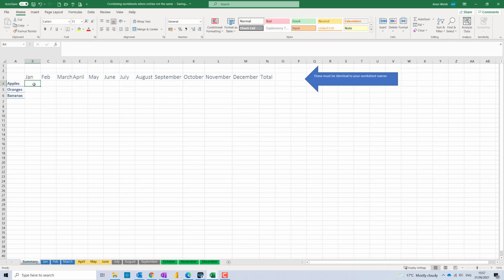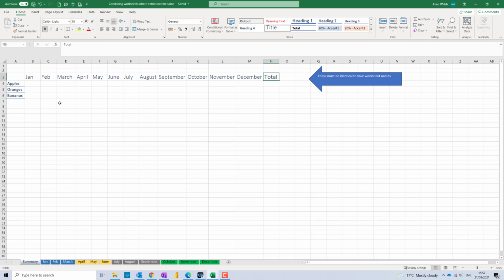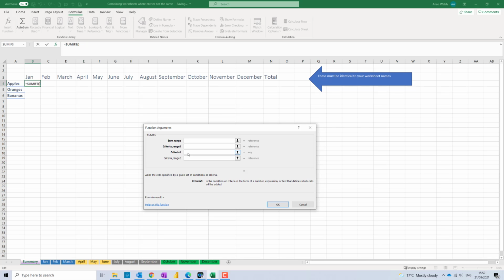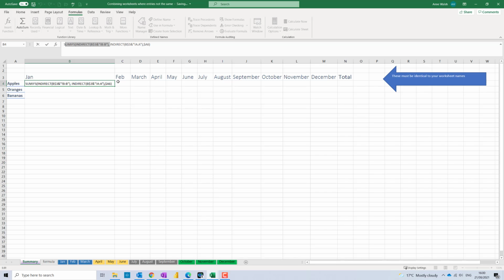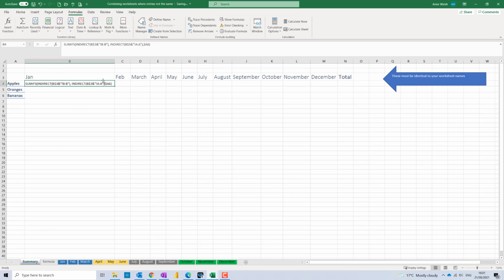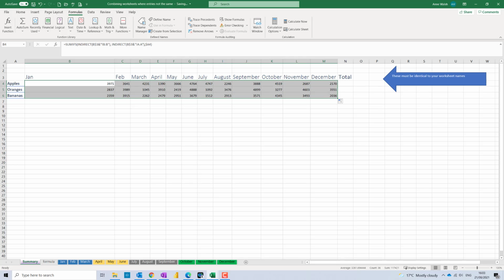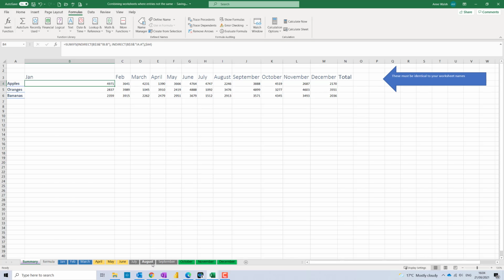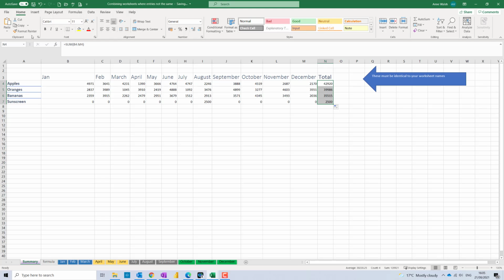summarize across worksheets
summarize